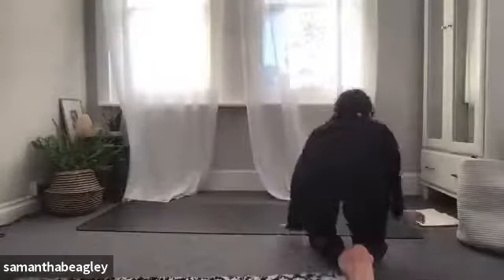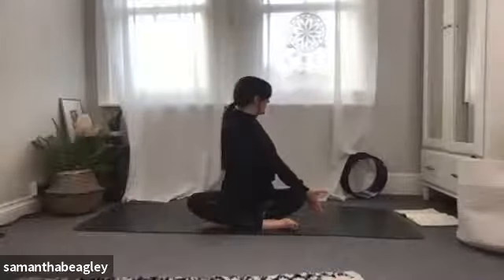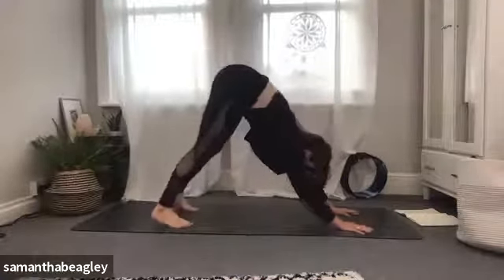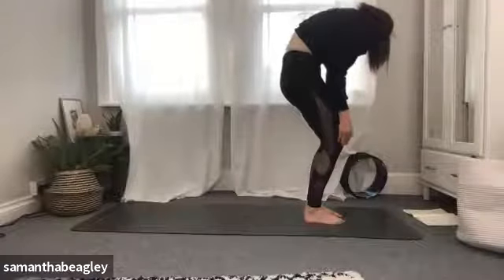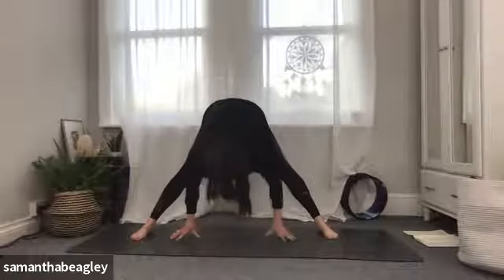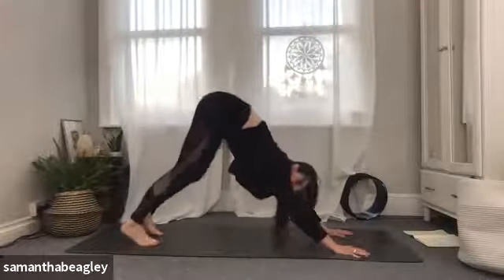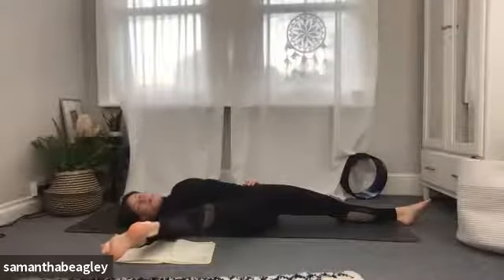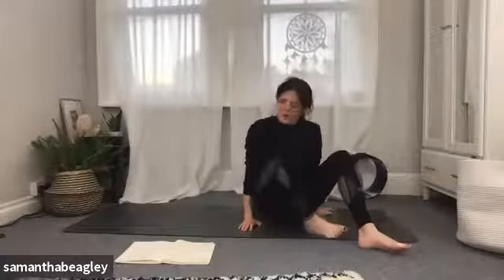Our Parks YOGA FLOW KNEE STRENGTHENING | 60 min with Samantha 1st May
Join Samantha in Vinyasa Flow session giving extra attention to the knees. To join Santha or any of our other exercise classes LIVE & FREE jump